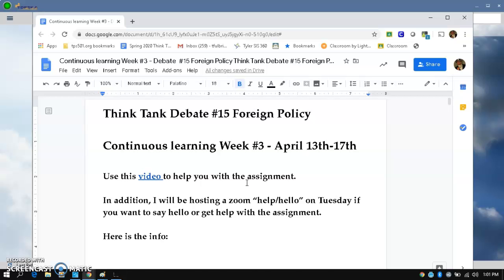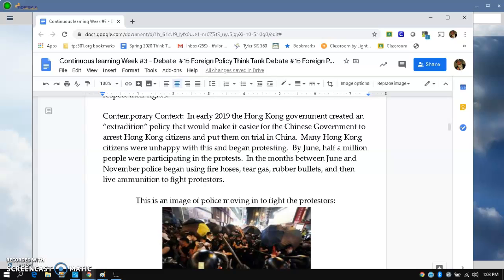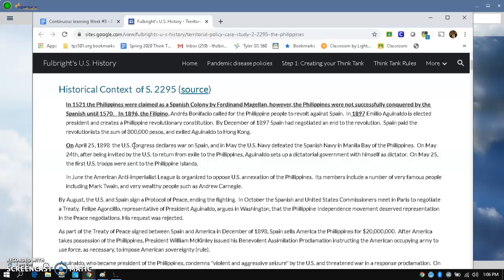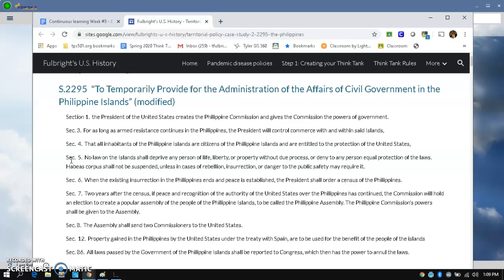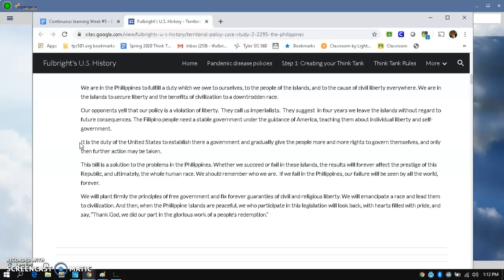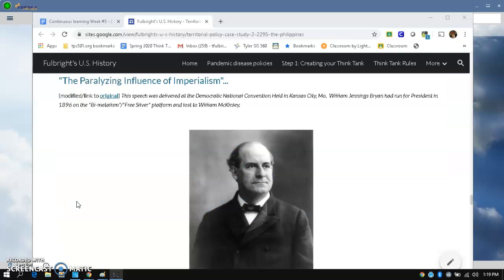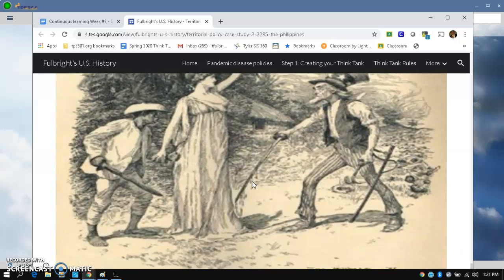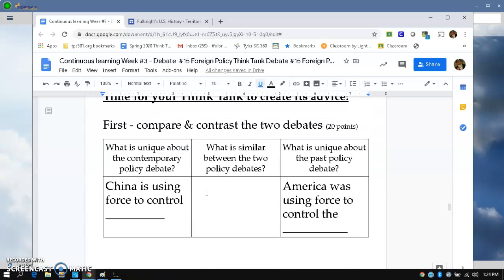Debate #15 Foreign Policy